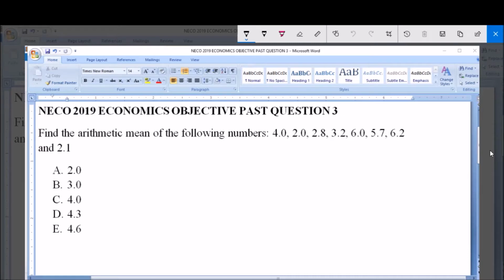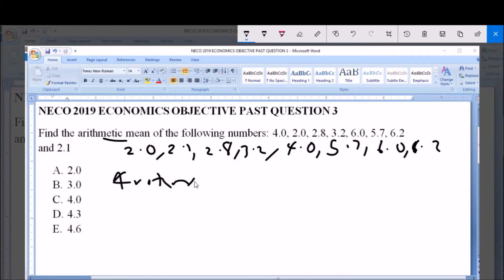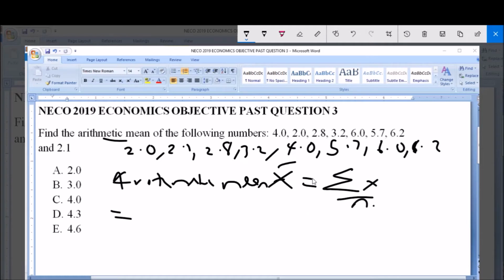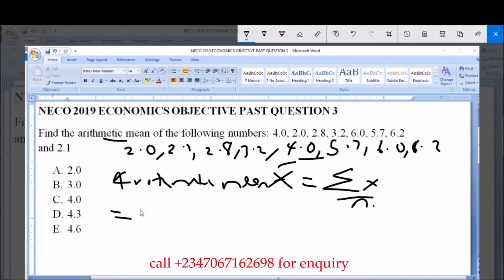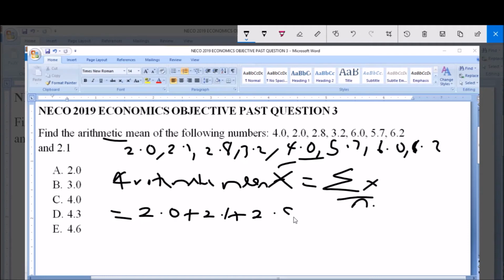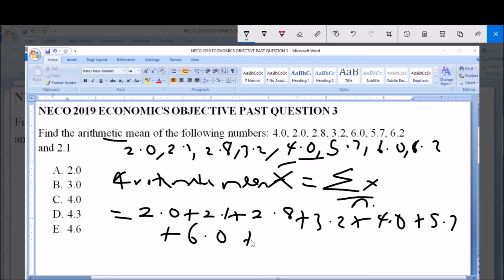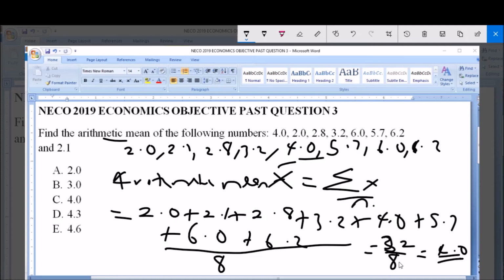NECO 2019 ECONOMICS OBJECTIVE PAST QUESTION 3 Arithmetic mean